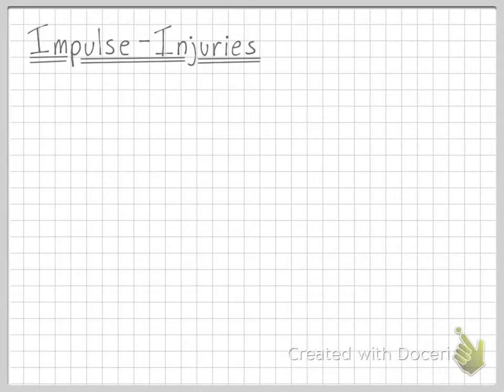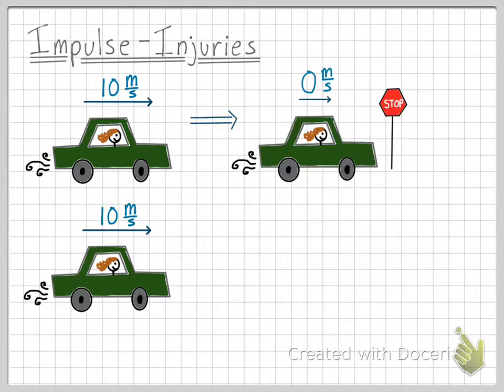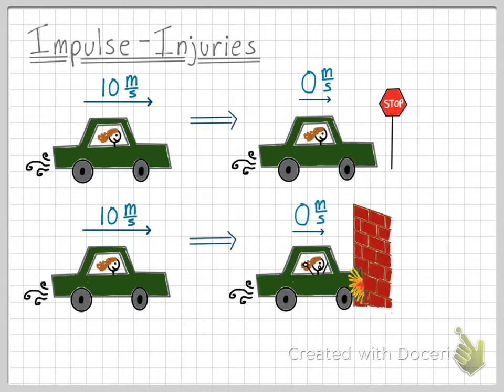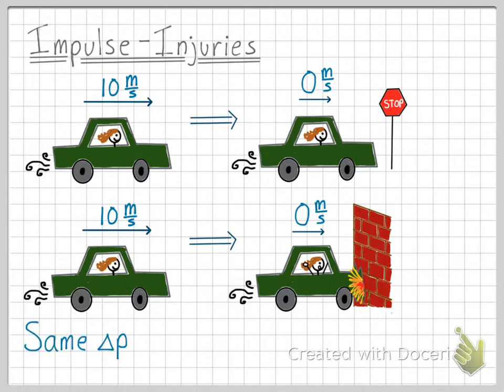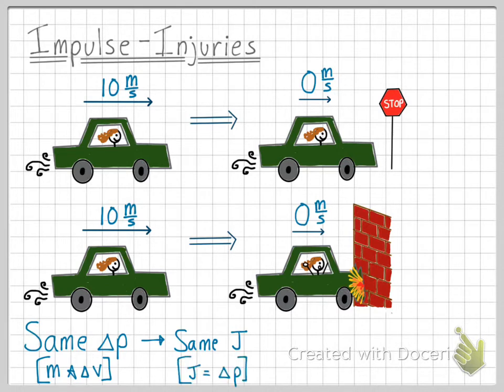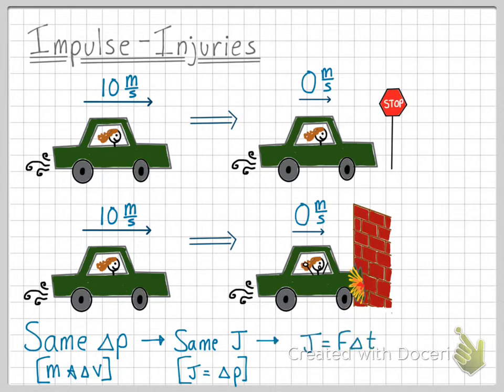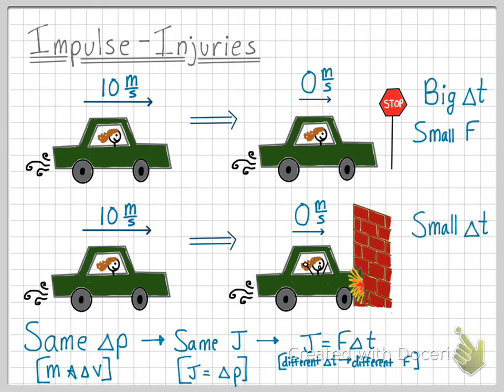Using Impulse to Explain Prevention of Injuries